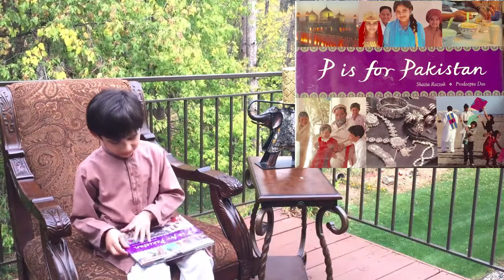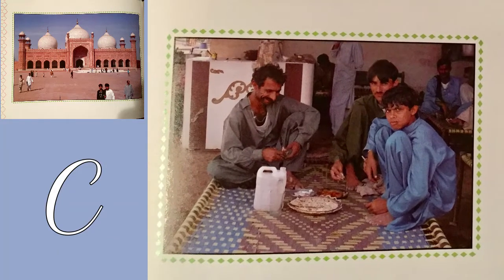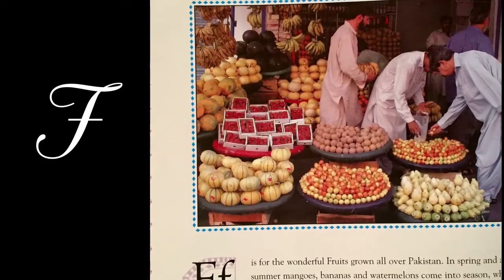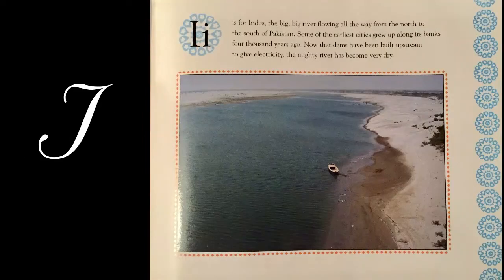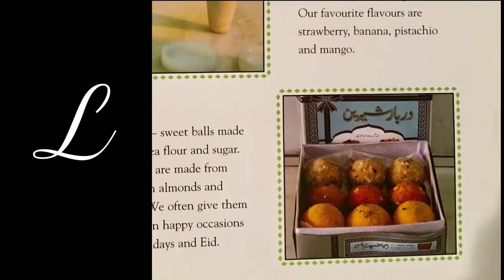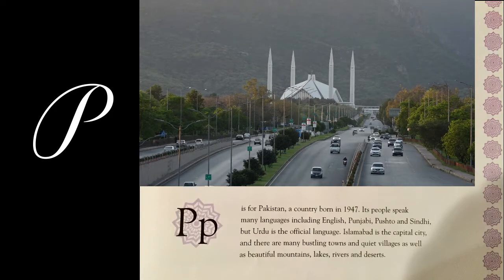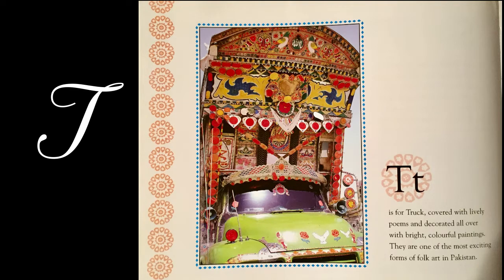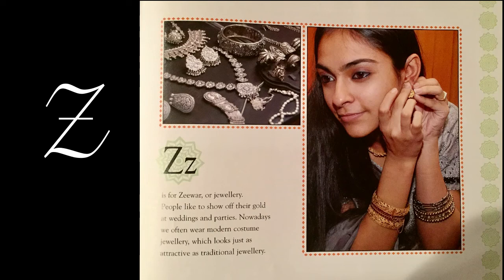LEARN ABOUT PAKISTAN FOR KIDS: P is for Pakistan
We The Masti Kids are all about learning new things in a fun way. In this video kids will learn the basic stuff about Pakistan. Few new Urdu words in appropriate context.

 Publisher ‏ : ‎ Frances Lincoln Children's Books; First Trade Paper Edition (March 1, 2011)
Language ‏ : ‎ English
Paperback ‏ : ‎ 32 pages
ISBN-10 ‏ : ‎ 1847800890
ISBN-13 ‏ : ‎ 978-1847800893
Reading age ‏ : ‎ 4 - 7 years
Grade level ‏ : ‎ Preschool - 2

Purchase your copy:

YouTube doesn't allow comments on videos marked for kids. However, we are always eager to get feedback and future video requests.